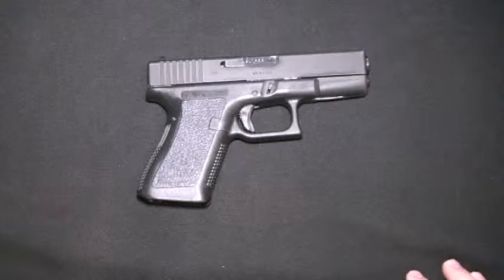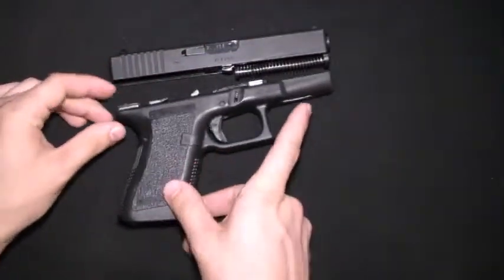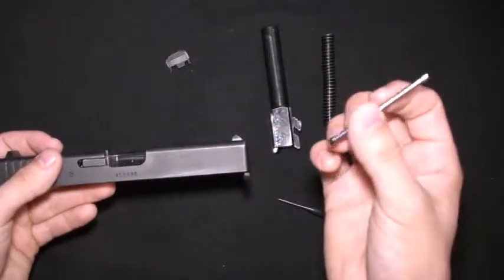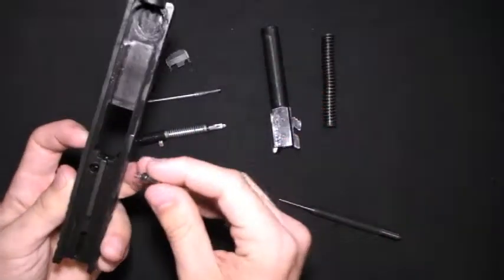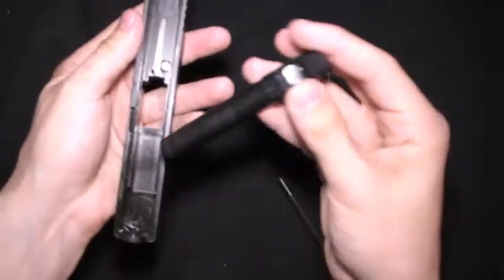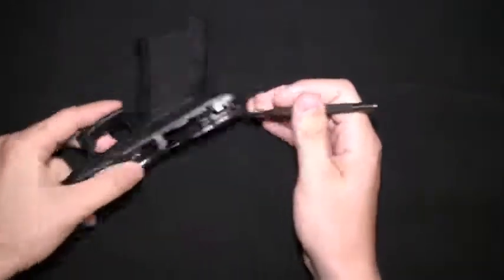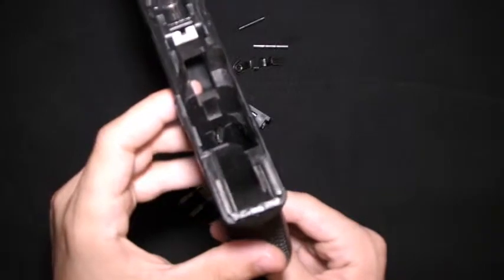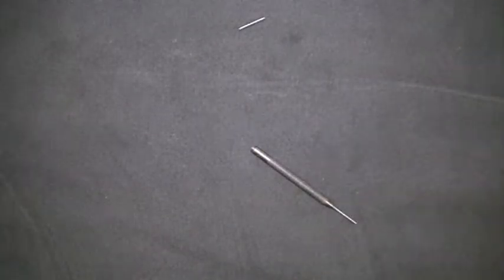Glock 19 Detail Take-down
My entry into the noBuzzkillin 2000Sub contest